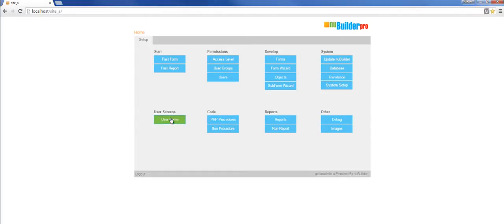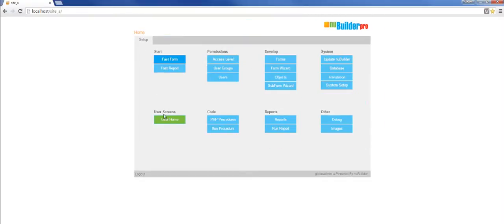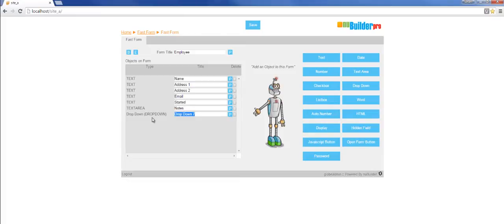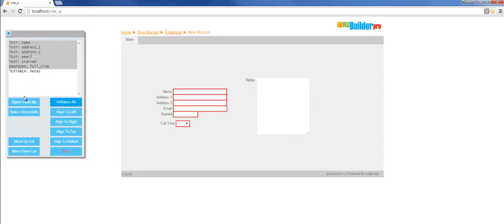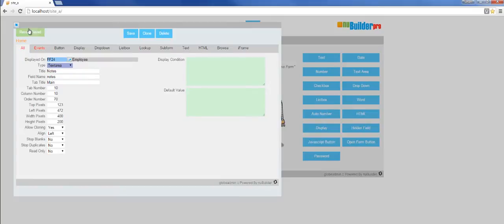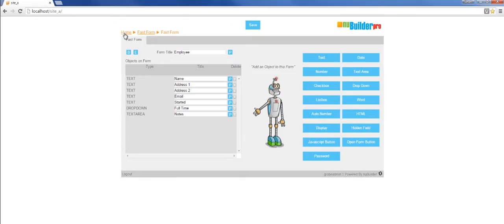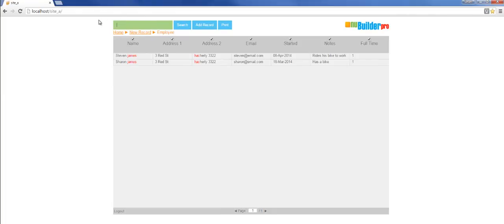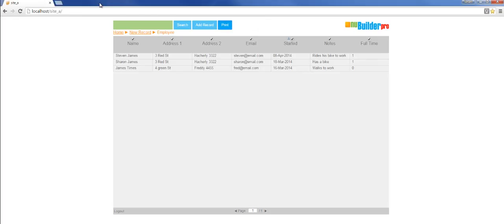nuBuilder Fast Forms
From nuSoftware, the company who first brought you nuBuilder now comes nuBuilder Pro.

An application builder for the new generation of browser based business software.

Incorporating drag and drop Form and Report builders that allow developers to create web-based business applications in hours, what might have otherwise taken months.

nuBuilder Pro builds enterprise level applications on top of truly relational databases and can be scaled to any number of users using any amount of data. Using technologies like AJAX and JSON to spread the load of data transferred between server and client.

nuBuilder Pro allows easy options for validating Data Entry Forms and Subforms, while at the same time giving the developer the option to do more complex validation using industry standard languages, PHP, Javascript, jQuery and SQL that nuBuilder Pro is built upon.

Being web-based means nuBuilder Pro can also communicate with other web applications like web-mail, web-based accounting systems and online storage like Dropbox using their application programming interfaces.

Other web-based offerings claiming they can customise applications to your requirements do so while only allowing you to host on their infrastructure. Ultimately giving you no control over your investment. A bit like a landlord allowing you to buy whatever furniture you like but being told you can not take it with you if you ever leave.

nuBuilder Pro on the other hand is open source. Which means any customization that is done to your application on our server can later be hosted elsewhere, all you have to do is download a copy of nuBuilder Pro from some open source host, backup your database from our server and you have everything you need to install your customized application to the new server.

Another major feature of nuBuilder Pro is that all customization (Form and Report Layouts, color schemes and data is stored within the database itself, which means one backup stores everything.

Any customization to nuBuilder is done from within the nuBuilder environment itself which allows a developer to make changes without any 3rd party tool such as a compiler. This means all changes become instantly available to the end user. Therefore a change to a Report in nuBuilder could theoretically be done by a developer on his iPad while at lunch!